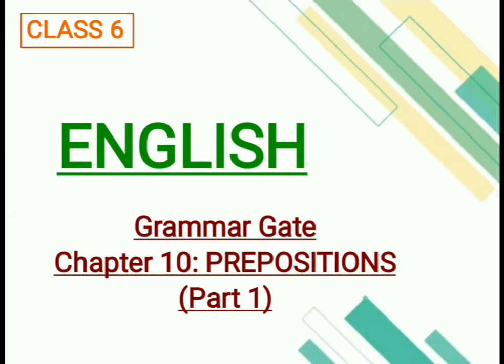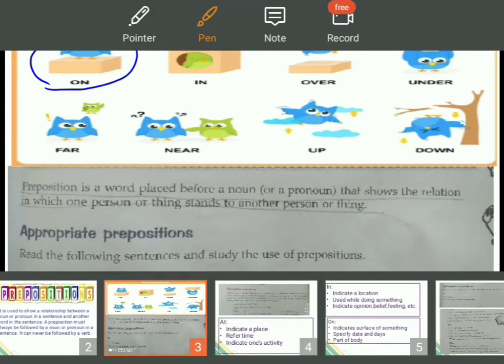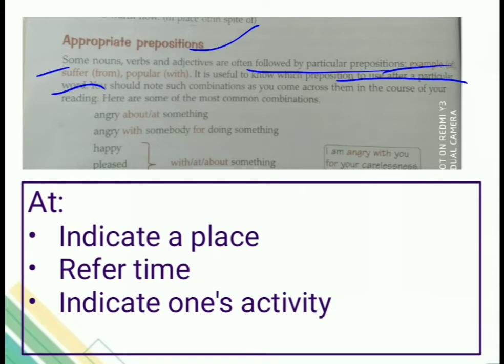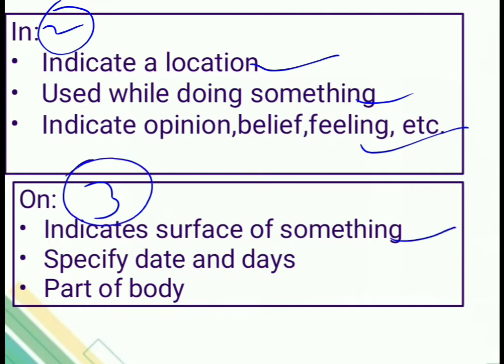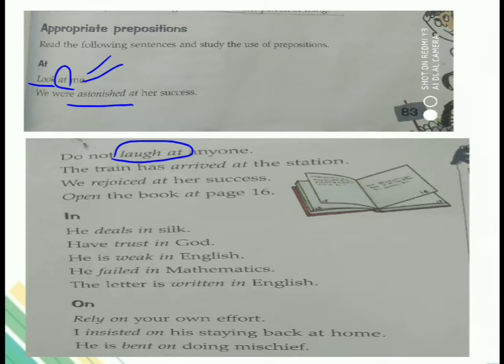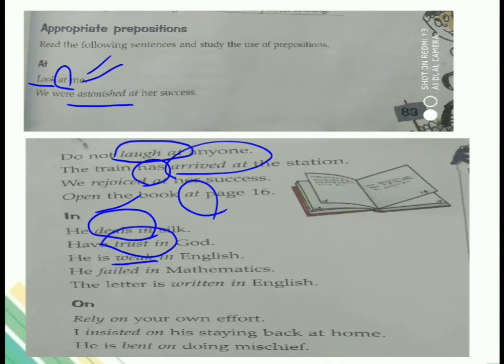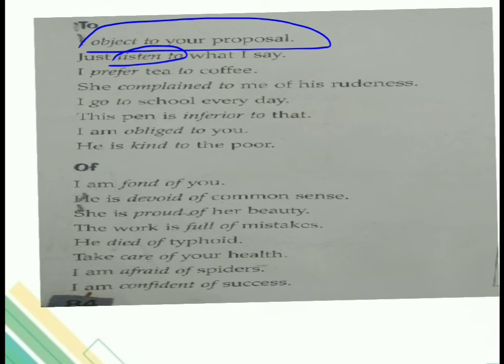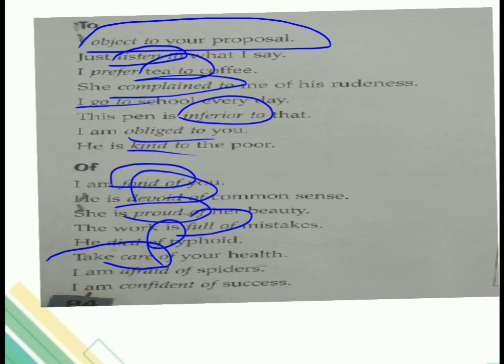Class-6/ English/ Grammar Gate/ Ch-10 Prepositions